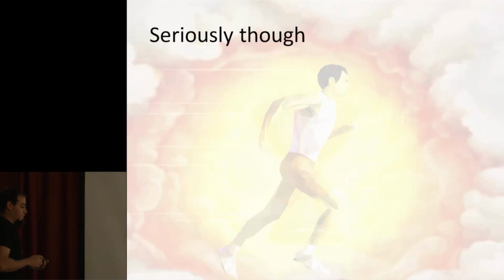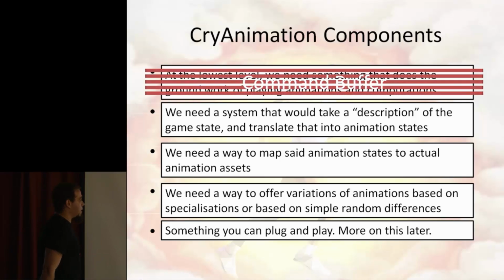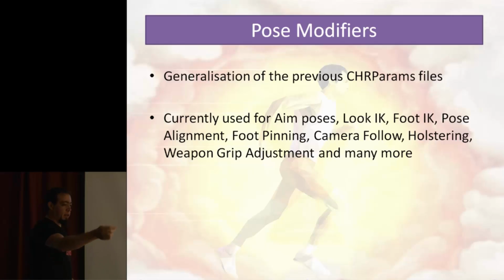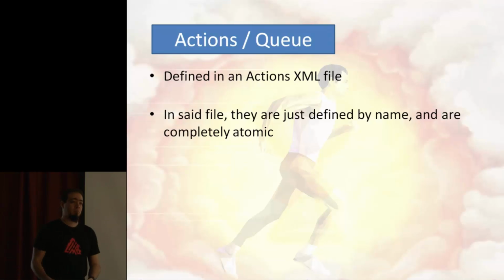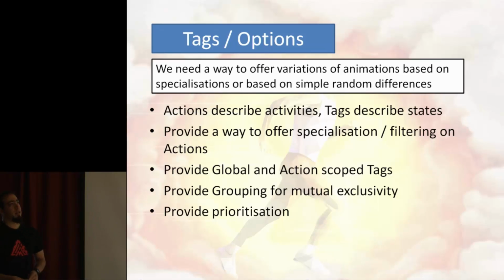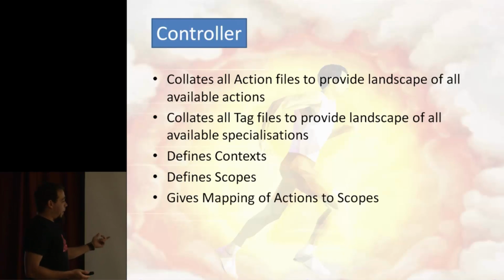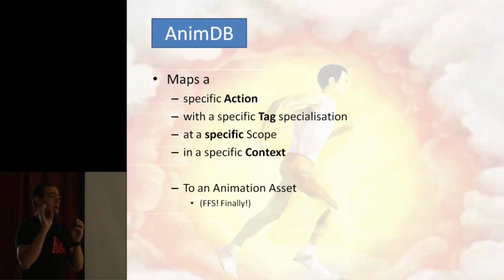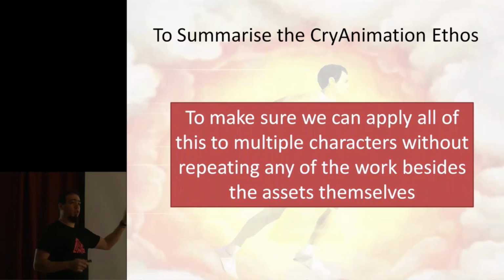Master Class | CryAnimation Philosophy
In this CRYENGINE Master Class, we’re sharing the latest in a series of tutorials that we’ve previously only used internally. Today’s Master Class is all about the philosophy behind animation design in CRYENGINE.